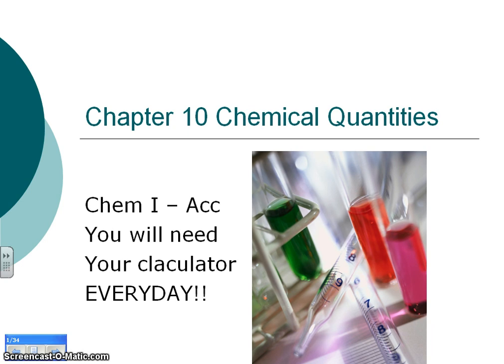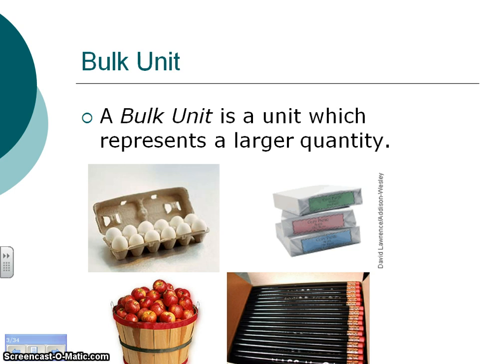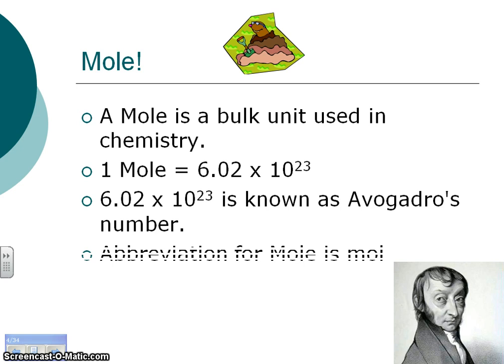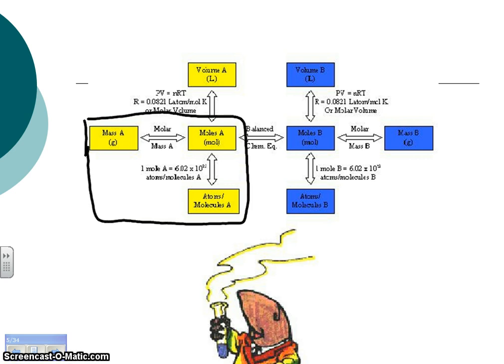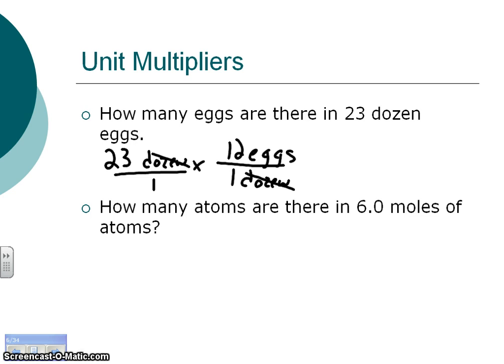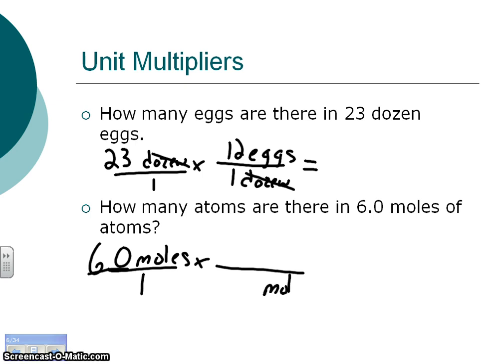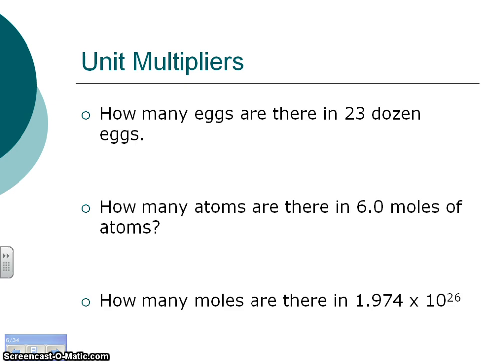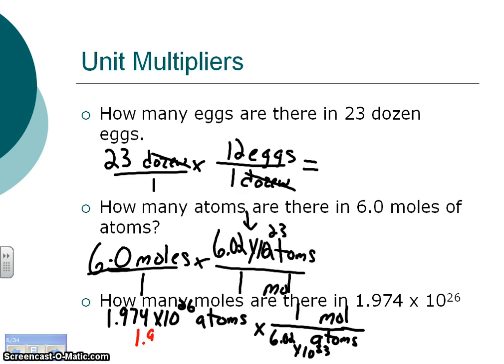moles to atoms